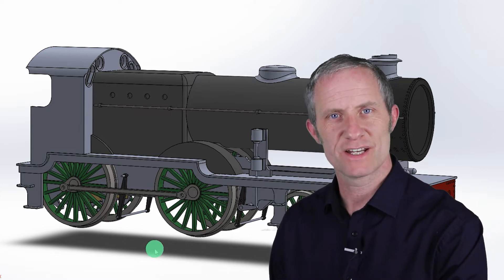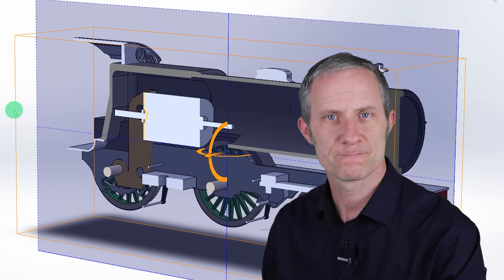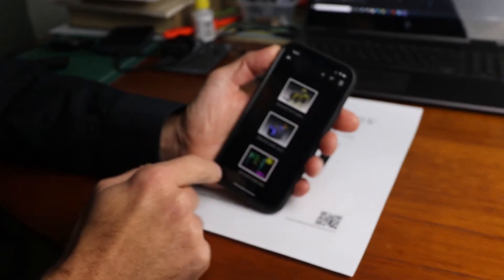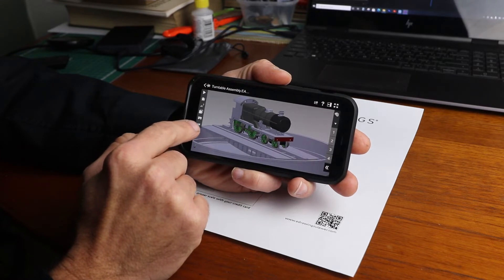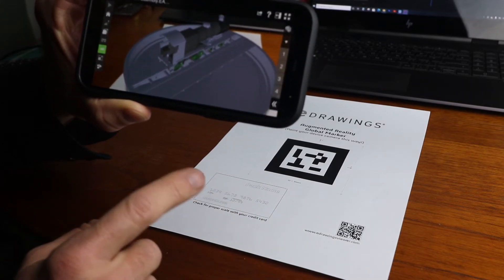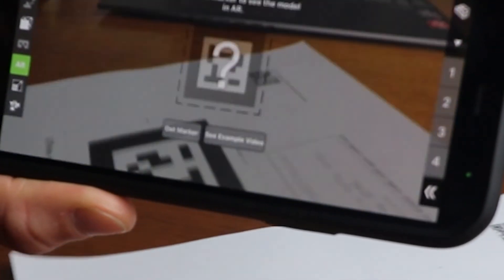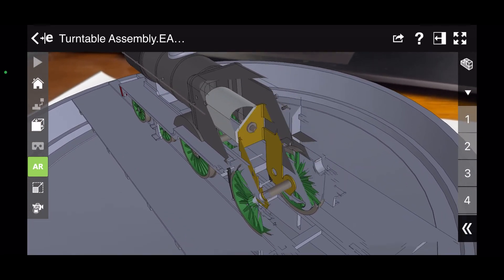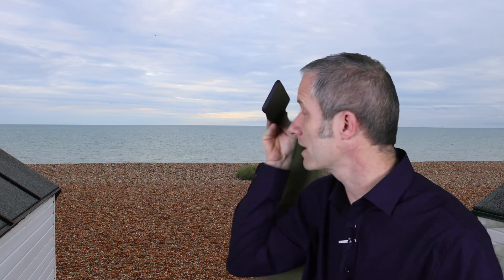Augmented Reality Railway Modelling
Just a quick video in which I share a possible solution for sharing my 3D CAD models.

My very best wishes,
James